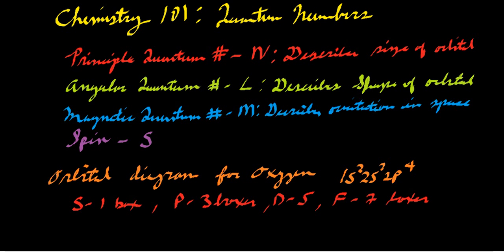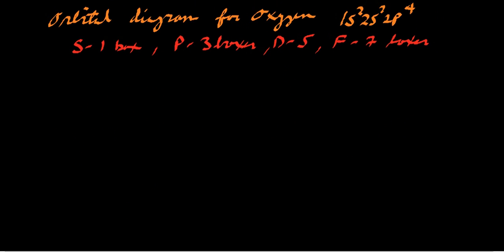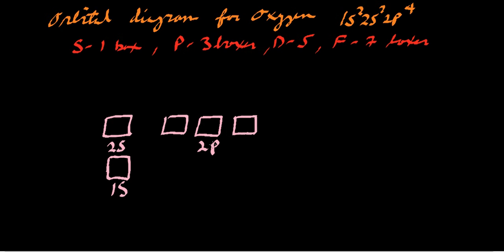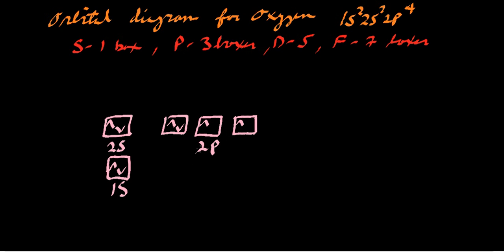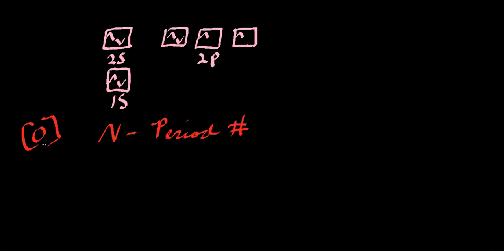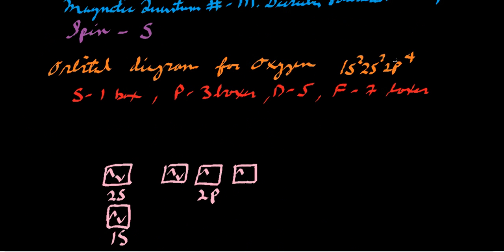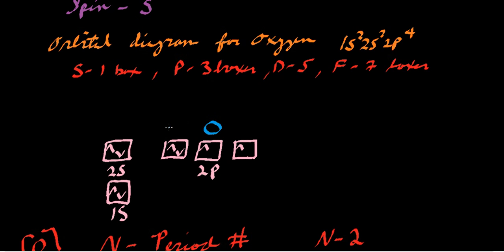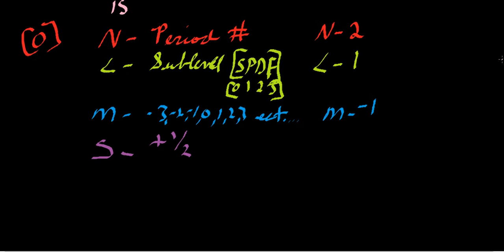Quantum Numbers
Quantum Numbers explained.
Questions pertaining to this video? Leave a comment or video response.